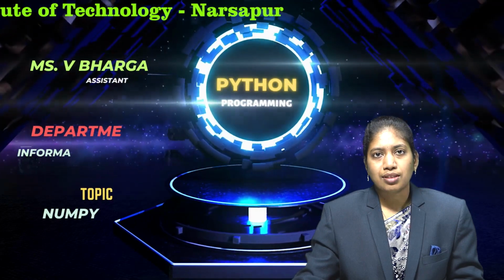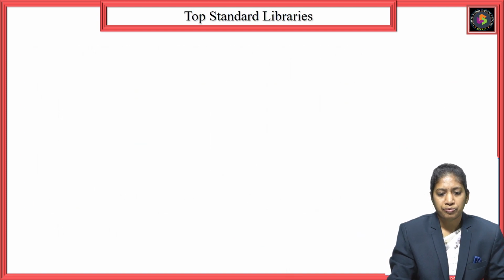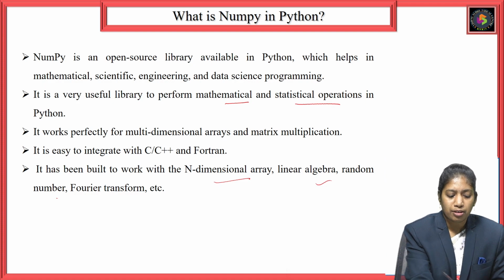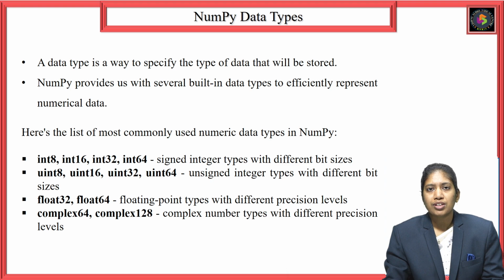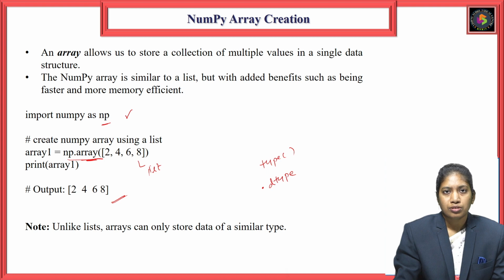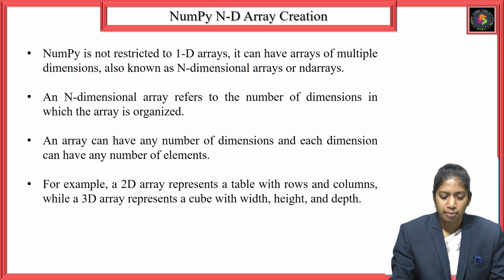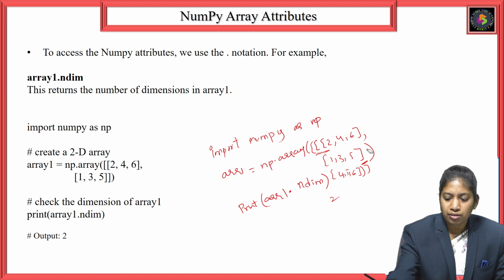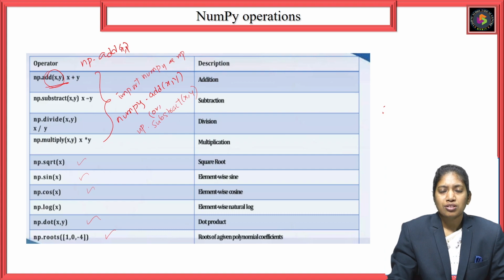Numpy Library by Ms. V Bhargavi